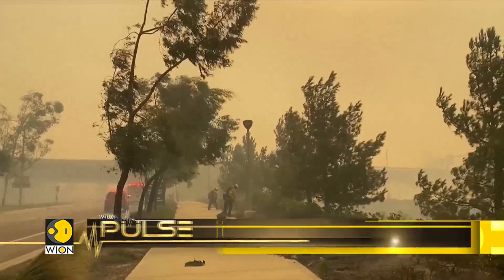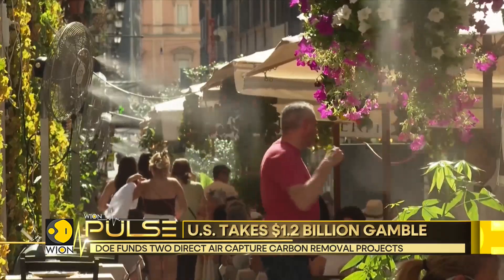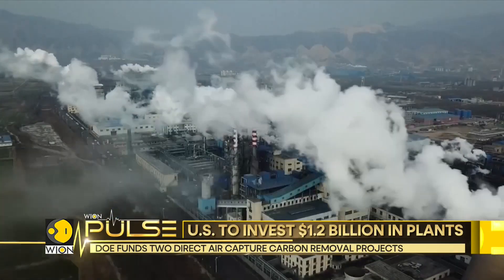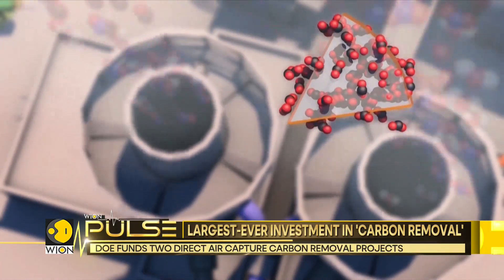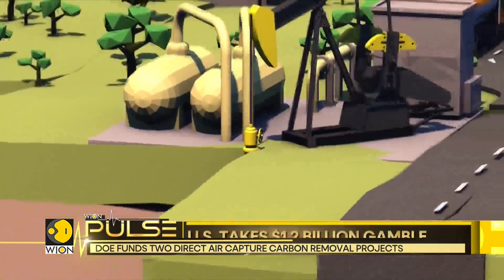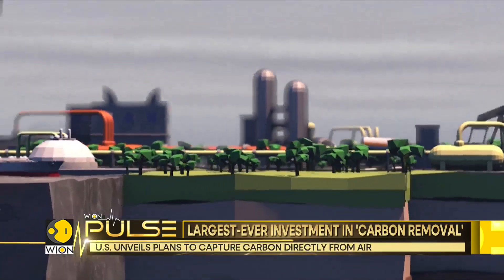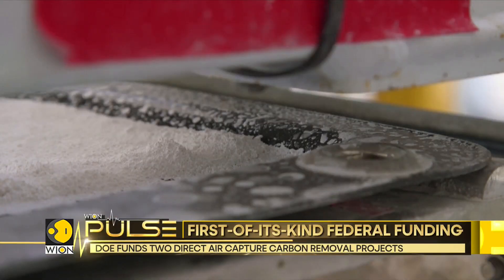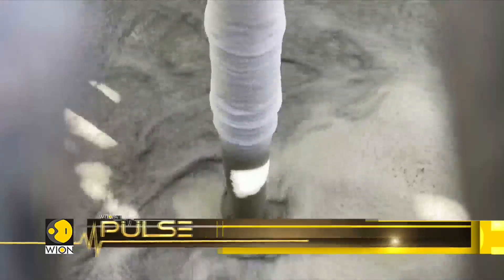US to make largest ever investment in 'carbon removal' | WION Pulse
There are dozens of techniques for capturing carbon such as planting trees or ocean fertilisation. But the most interesting technique is direct carbon dioxide capture in the air to transform it into rock. The United States is now investing nearly a billion dollars in the direct capture of carbon! Take a look.